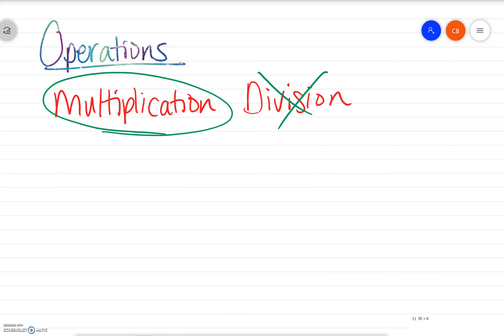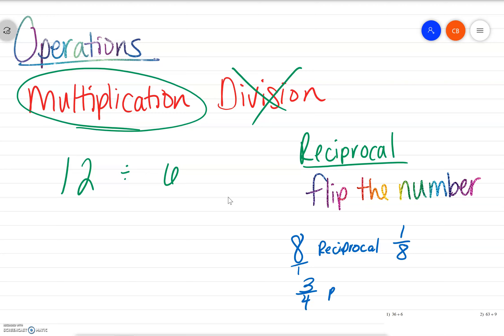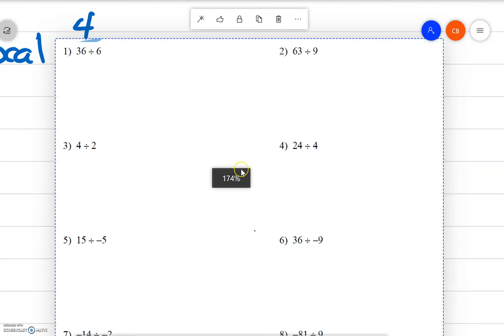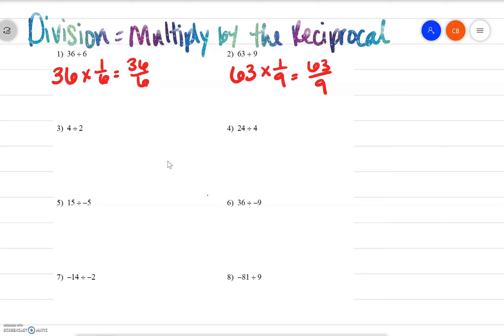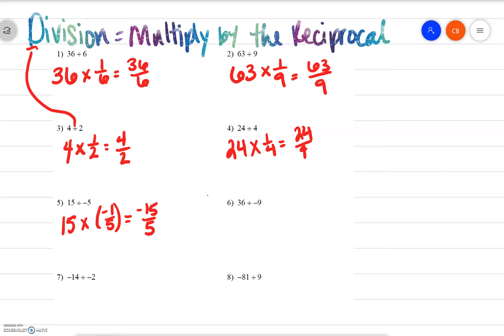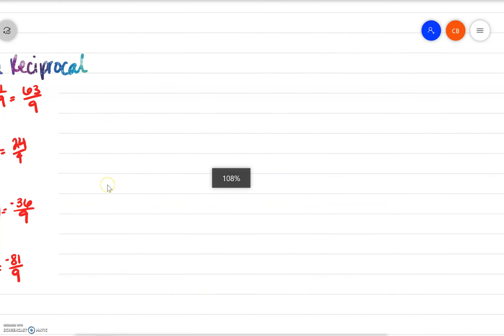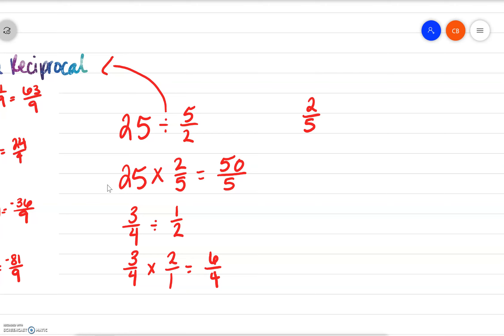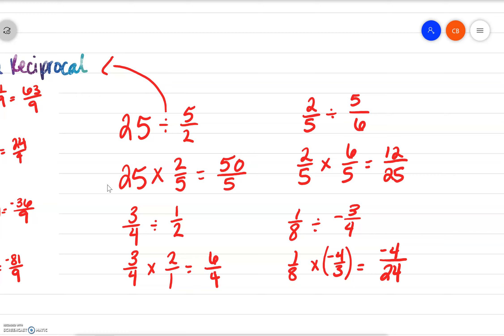Operations Division to Multiplication